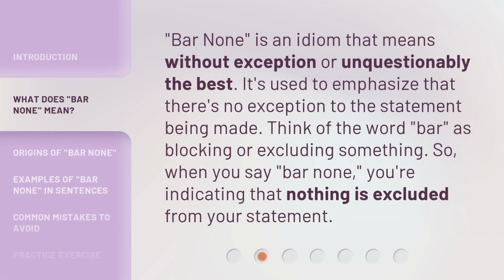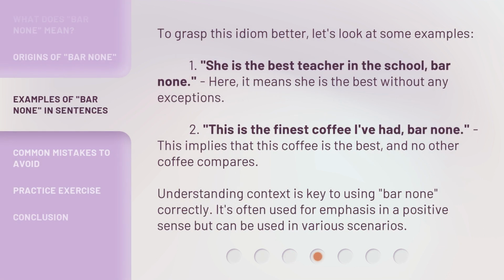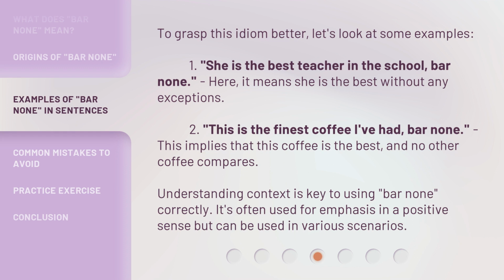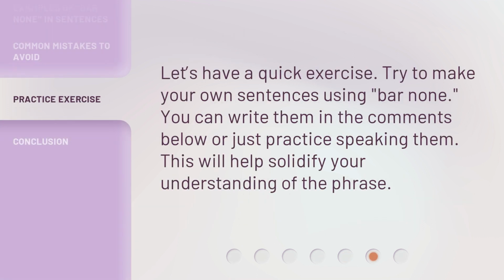Understanding "Bar None" - Mastering English Idioms!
Mastering English Idioms: Understanding "Bar None" • Unlock the meaning and usage of the popular English idiom "Bar None" in this captivating language learning video. Discover its origins, examples in sentences, and how to use it correctly for emphasis. Enhance your language skills with this fascinating exploration!

00:00 • Introduction - Understanding "Bar None" - Mastering English Idioms!
00:35 • What Does "Bar None" Mean?
01:00 • Origins of "Bar None"
01:22 • Examples of "Bar None" in Sentences
01:57 • Common Mistakes to Avoid
02:21 • Practice Exercise